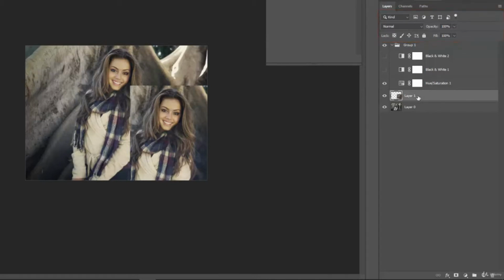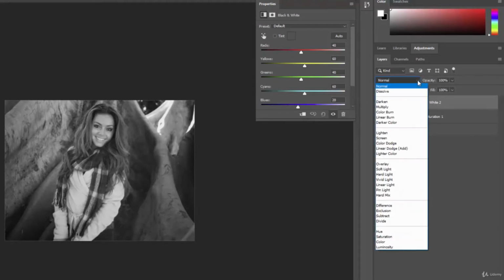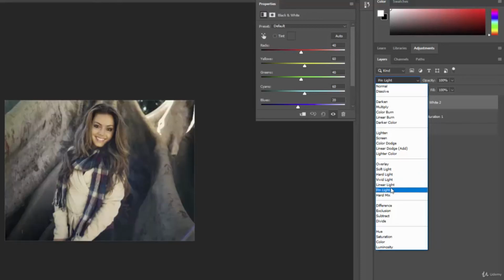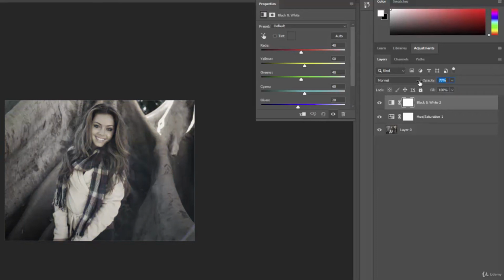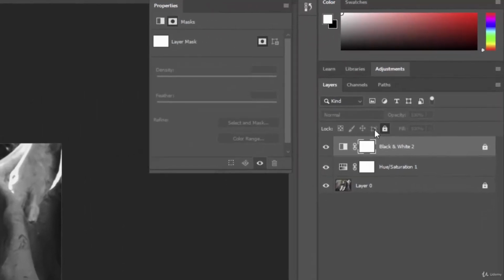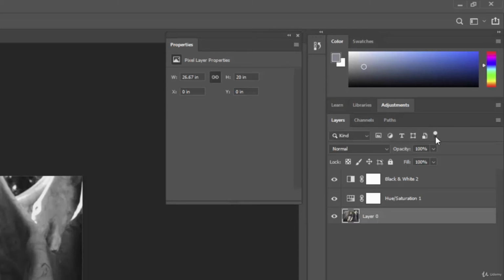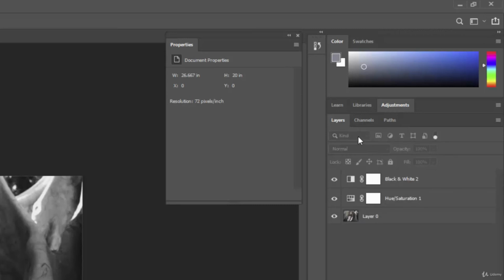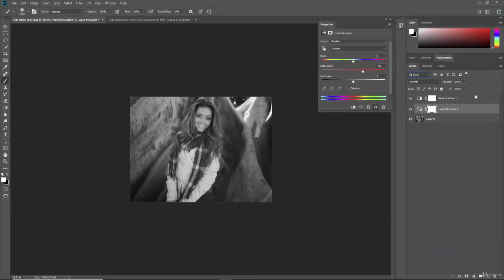25. Working in the Layers Panel Menu